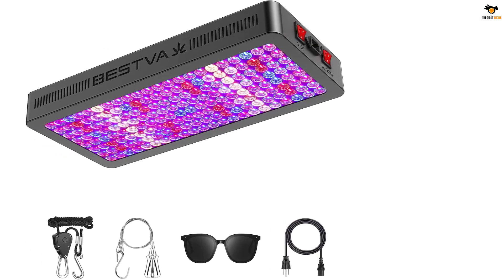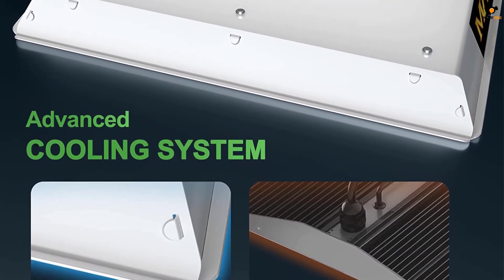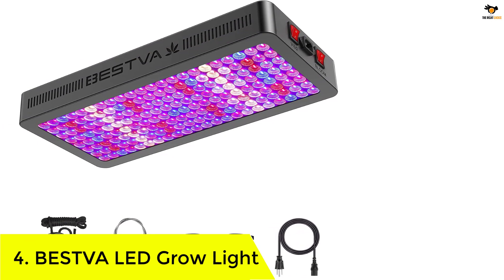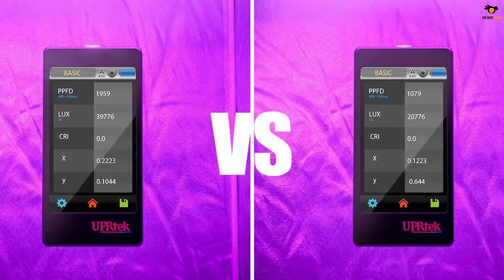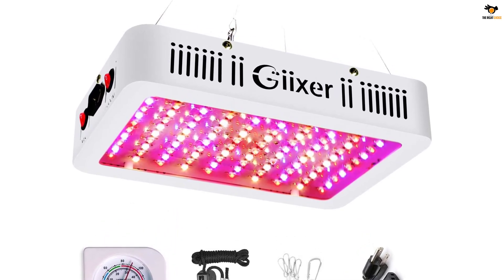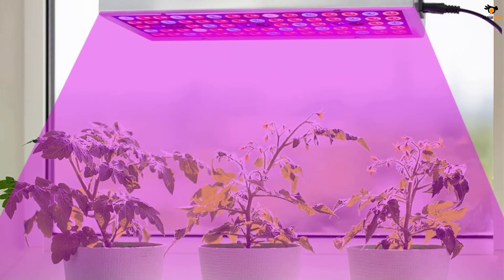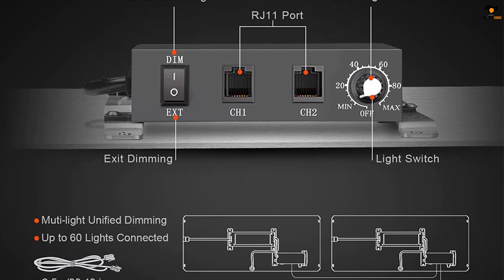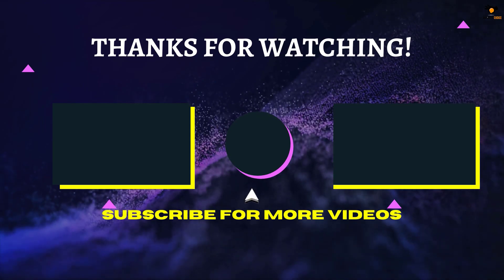The 5 Best LED Grow Lights 2022 Reviews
☛ All The Links to Best LED Grow Lights listed in this Video:-

►5. MARS HYDRO Led Grow Light.

► 4. BESTVA LED Grow Light.

► 3. Giixer LED Grow Light.

► 2. Juhefa LED Grow Lights.

►1. SPIDER FARMER LED Grow Light.